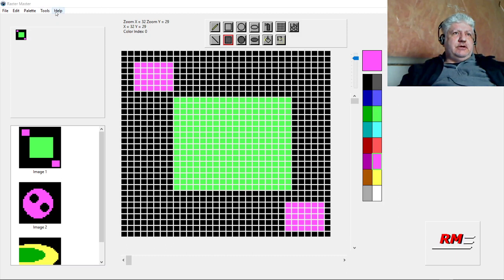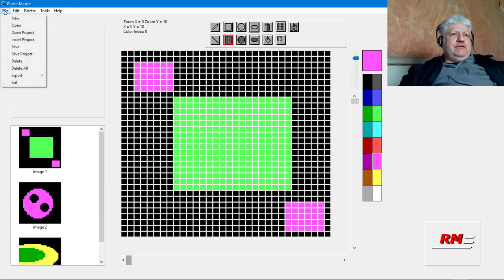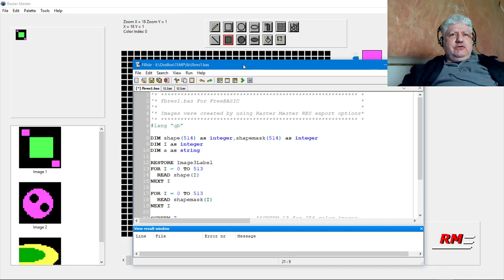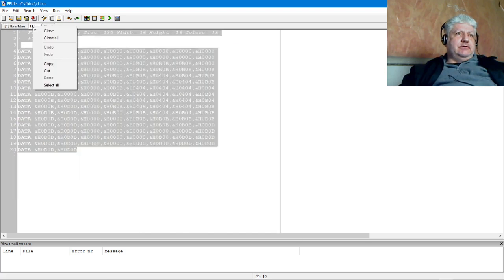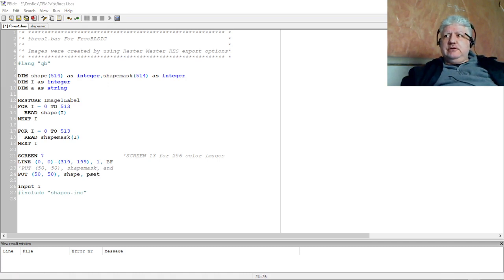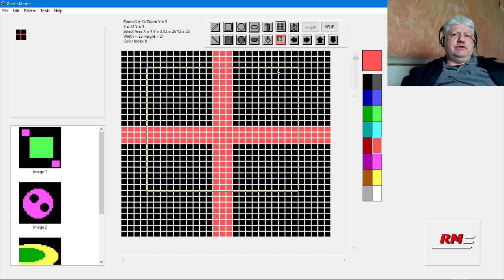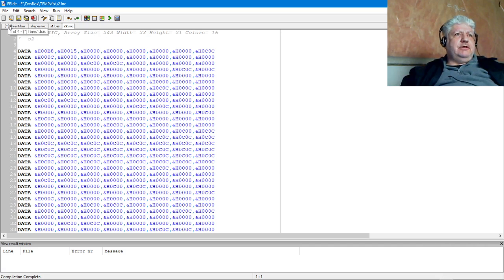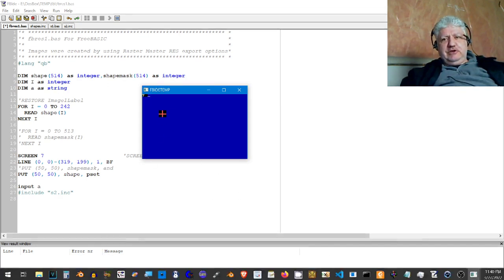Sprite Editor - Freebasic For Windows And Raster Master R42 - Day 108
First video demonstrating Raster Master exporting in FreeBASIC.

I go over exporting Res Text Include and Single files

Make sure to get latest version or at least R42 for the exporting to work
correctly in FreeBASIC.